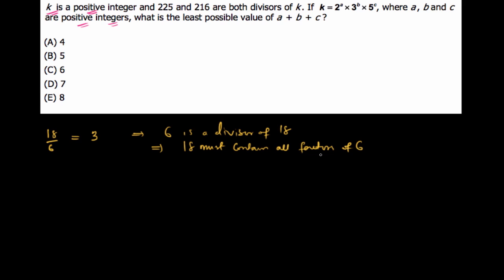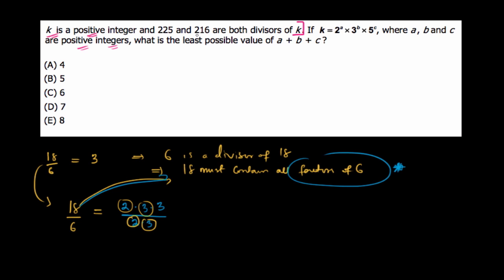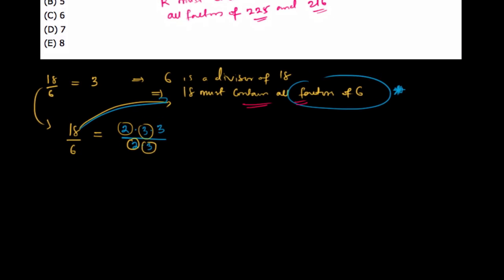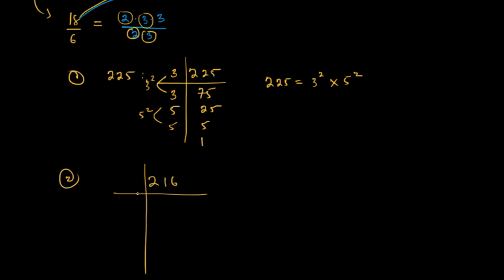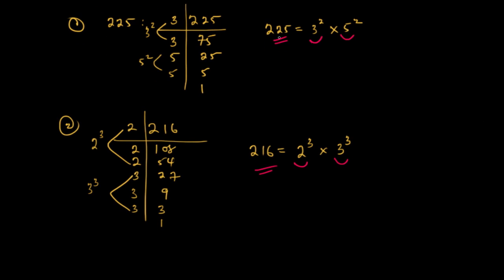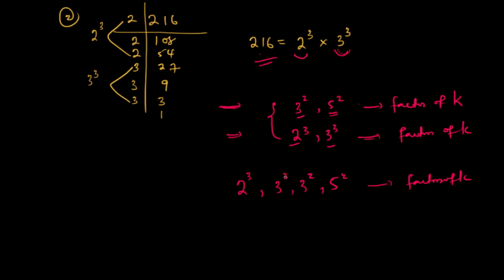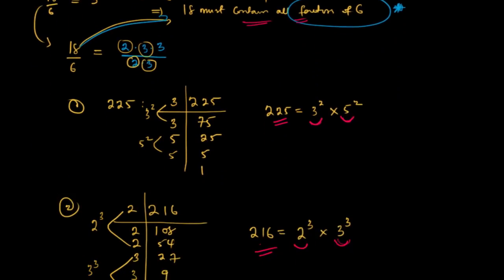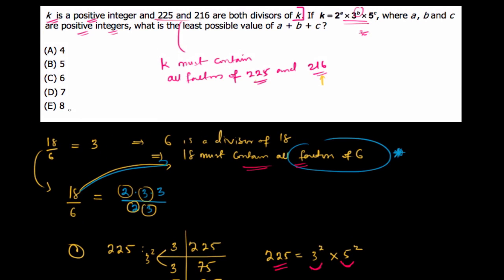Advanced GRE Maths [14]